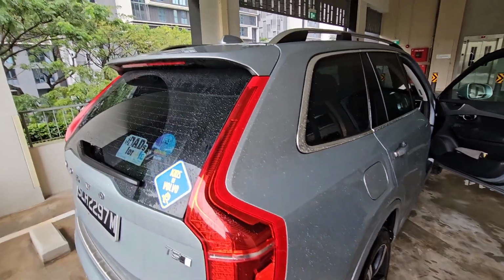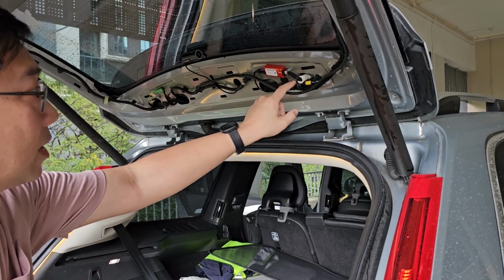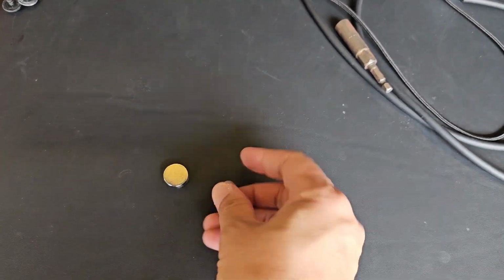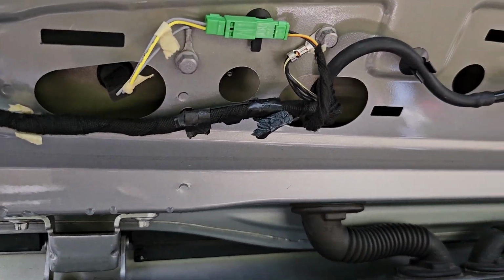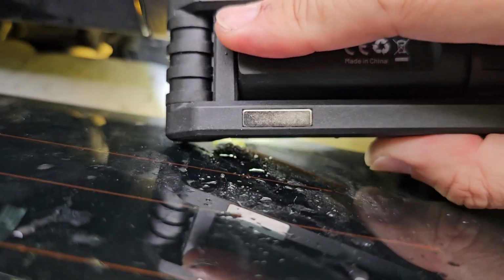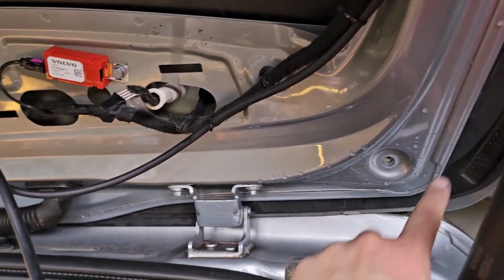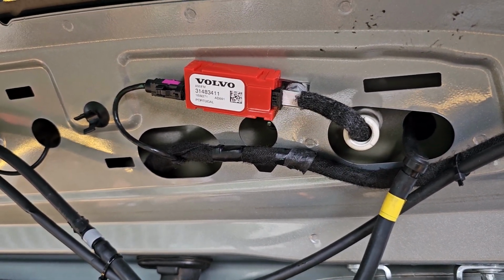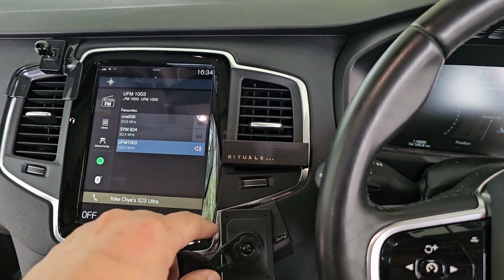Volvo XC90 Rear Spoiler Removal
From this video, you can see that it is not as straight forward to remove the rear spoiler. Do be extra careful with the radio antenna. I will suggest that you try to push the antenna cable through the white tube or to get the tube off before you attempt to lift the spoiler up.